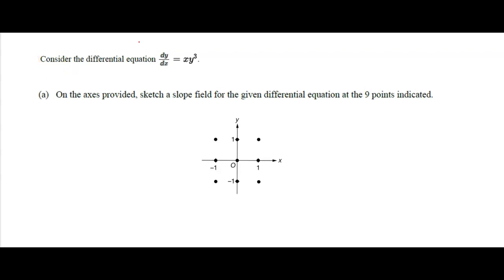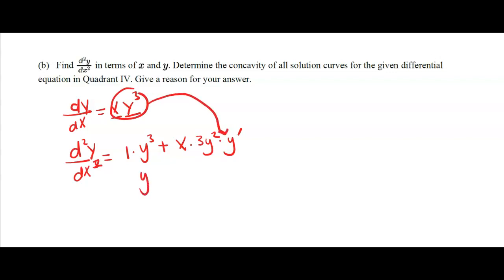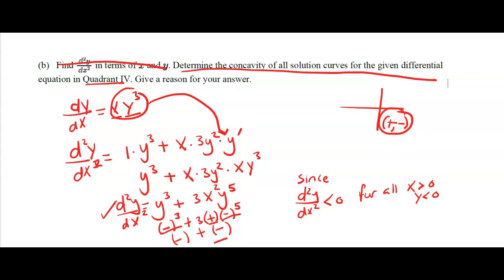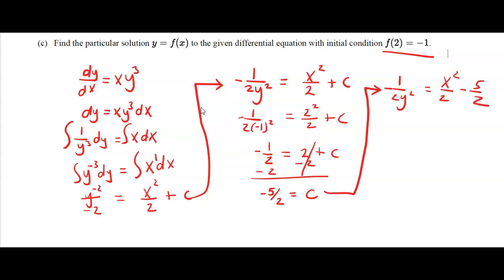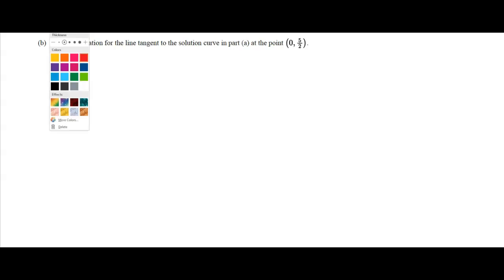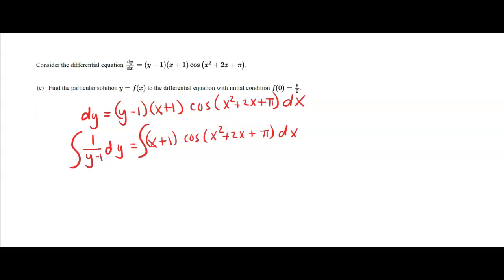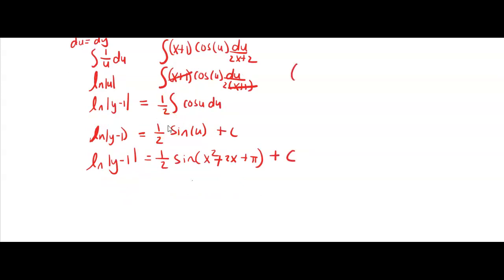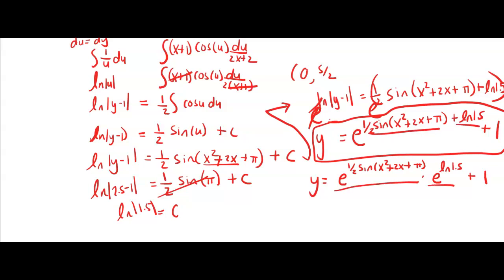Prog Check Unit 7 FRQ A/B